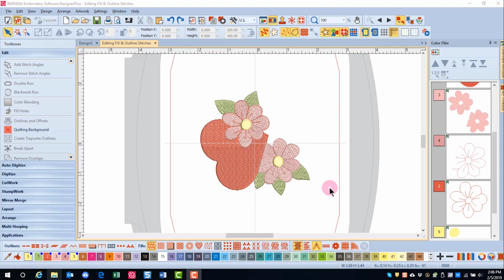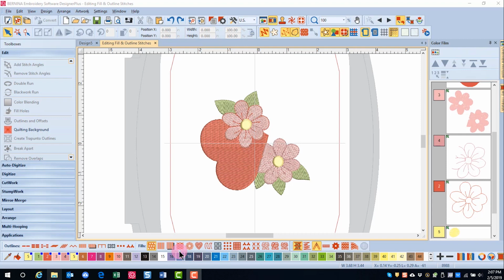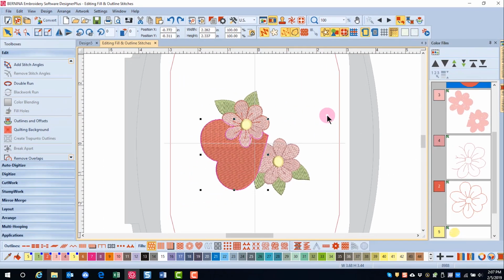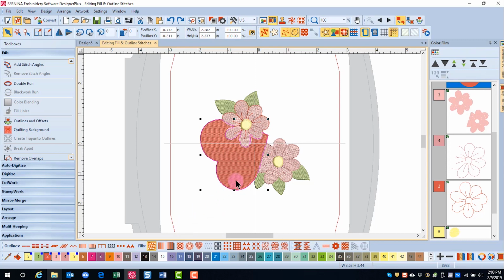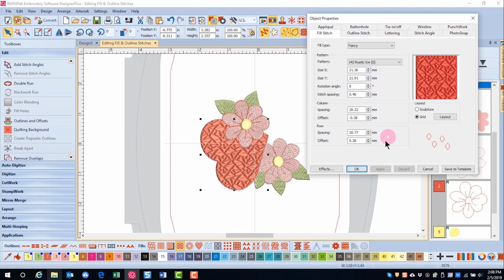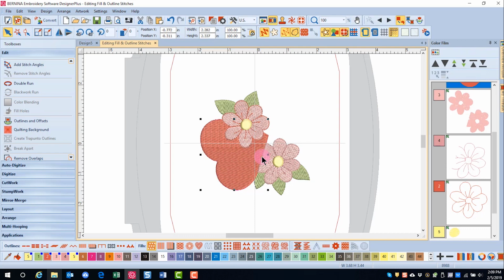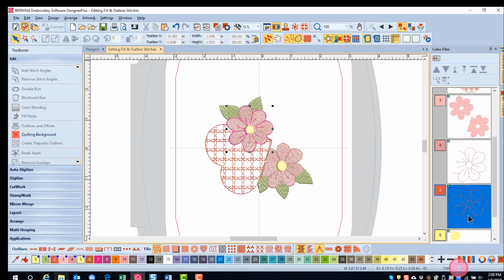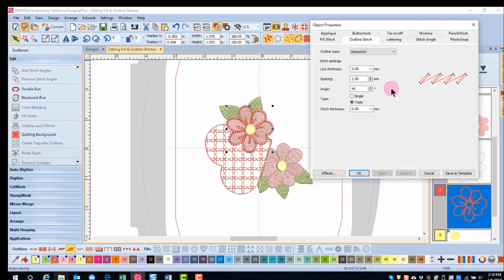7.01 Master BERNINA Embroidery Software 8 – Stitch Types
Designs that are included as part of the software can be edited to have different stitch types.